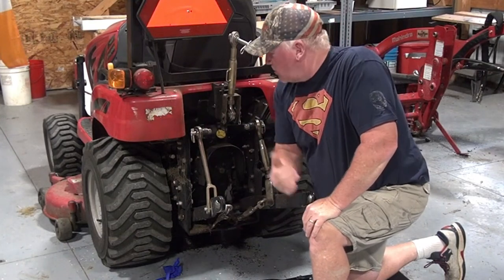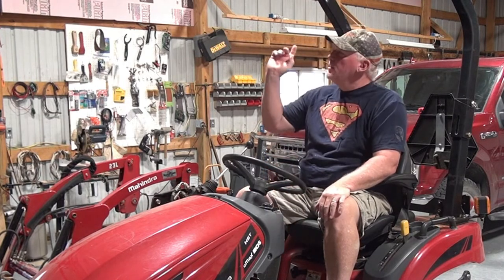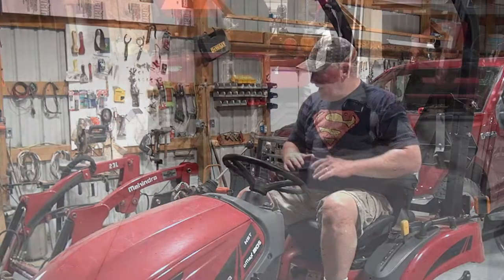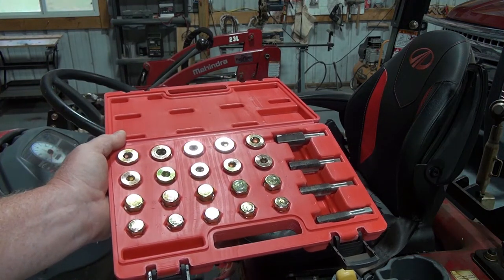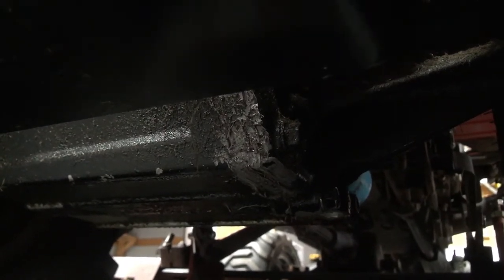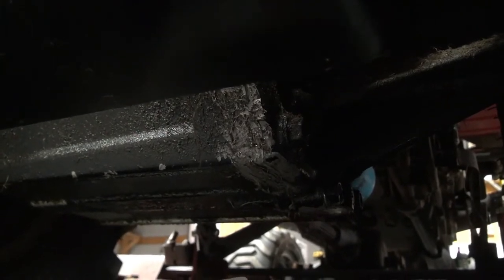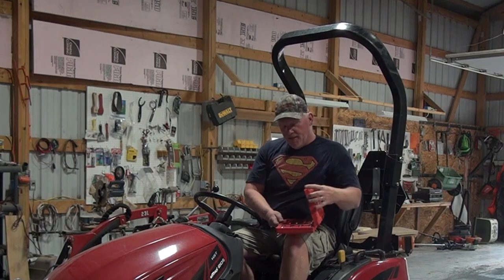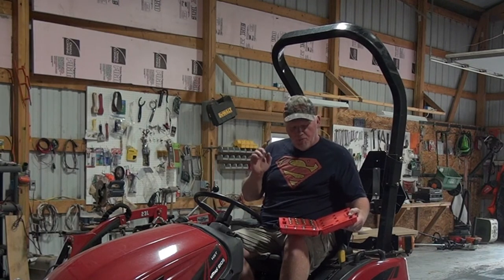Tractor transmission drain leak- Mahindra Emax20 leak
Joel is at it once again on maintaining his Mahindra EMax 20.  Tune in as he walks us through on how to repair a stopped drain plug.

We look forward to any comments or suggestions you may have.  Enjoy the episode.

We just opened our new store.  If you would additionally like to show your support, we have a variety of items for sale.  We appreciate all of your support.

"Be safe, Have fun and get outdoors" - 2 Dumb Asses